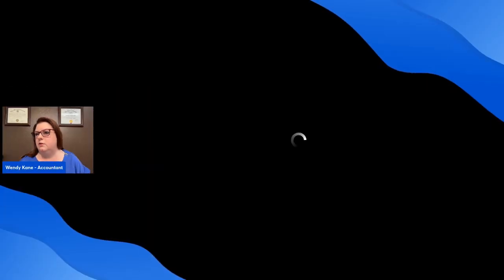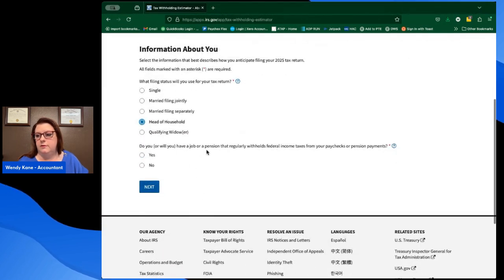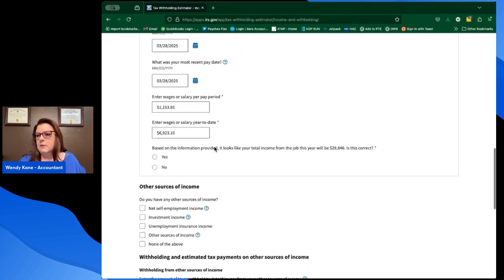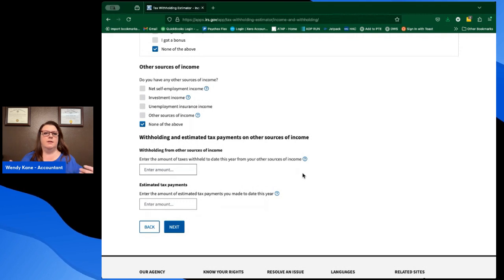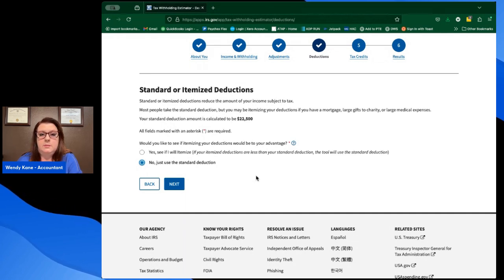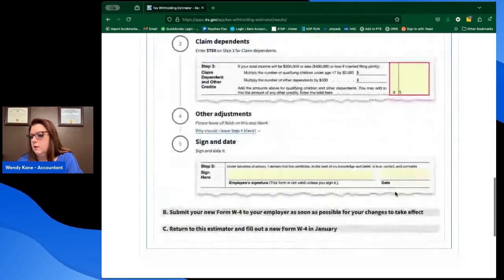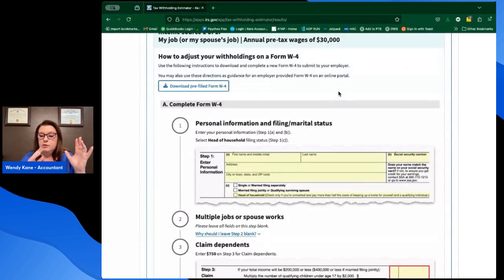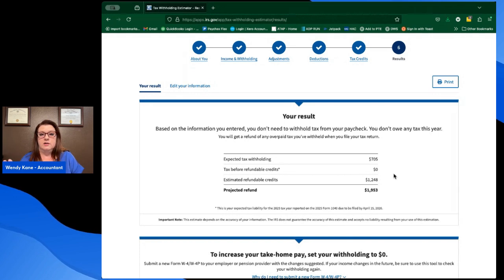How to use the IRS Withholding Estimator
How to use the IRS Withholding Estimator to determine if you might owe taxes in April. How to update your W4 to receive the results you want.